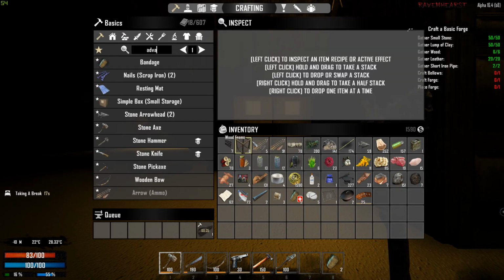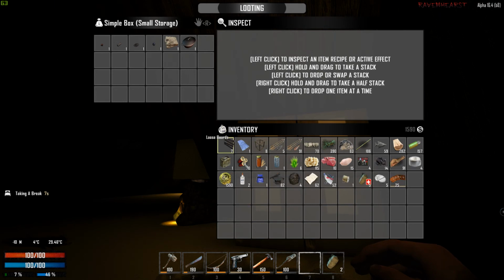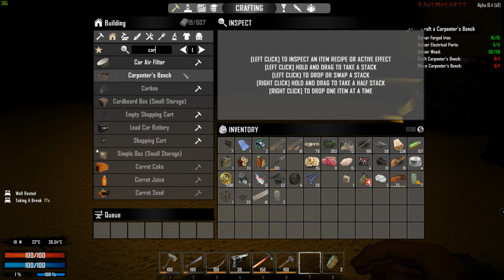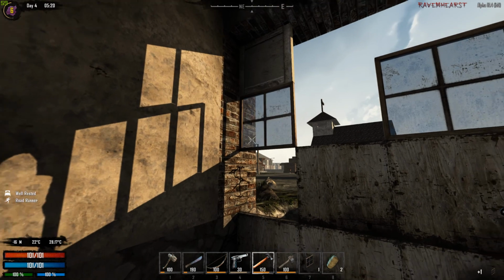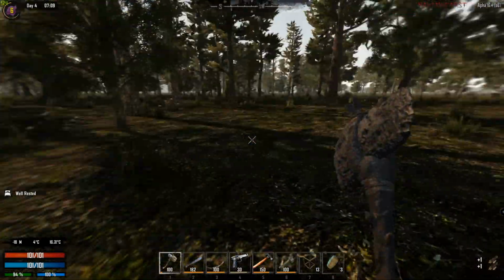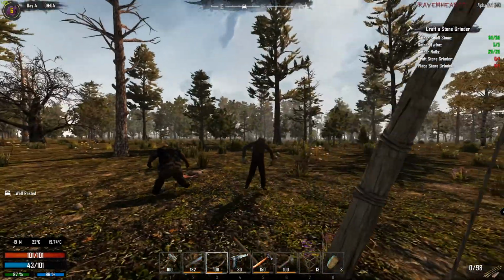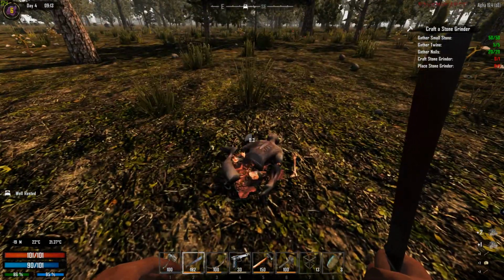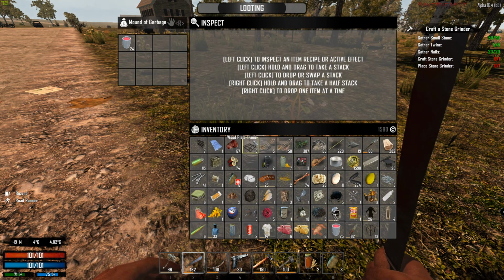Centered Plates | Ravenhearst 4 | 7 Days to Die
Loot stored, basic stations up, food cooking, we are now ready to start looting and completing quests. First, however, we are faced with an unusual issue about centered plates.